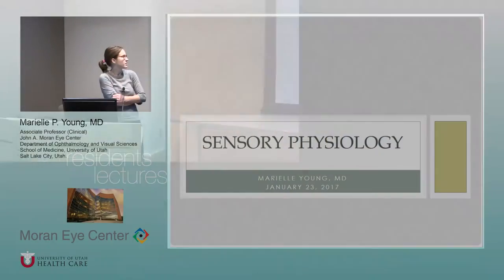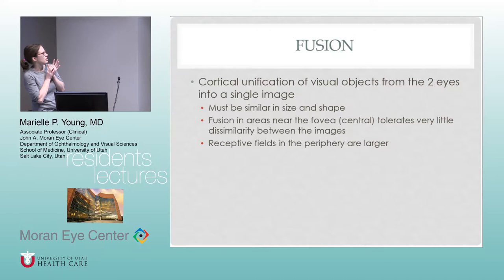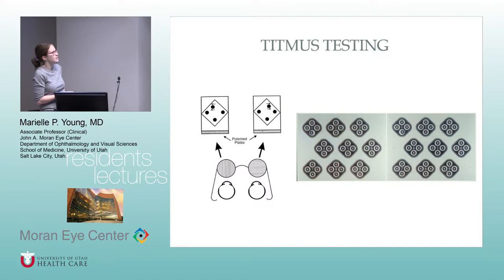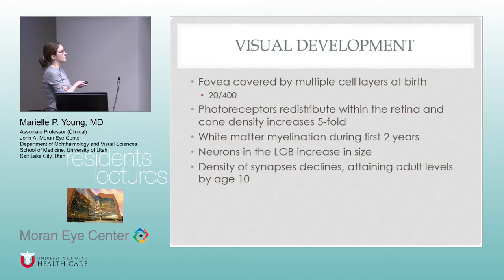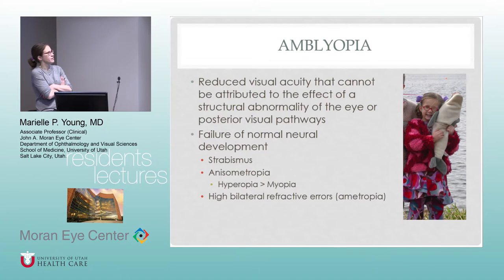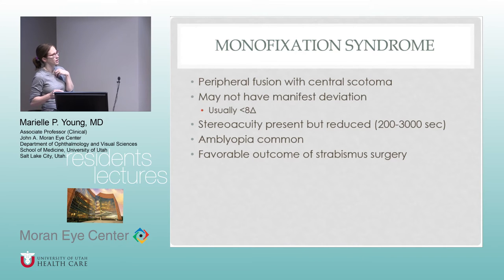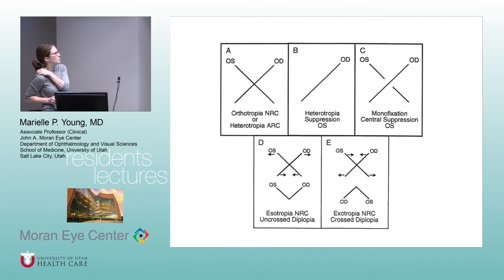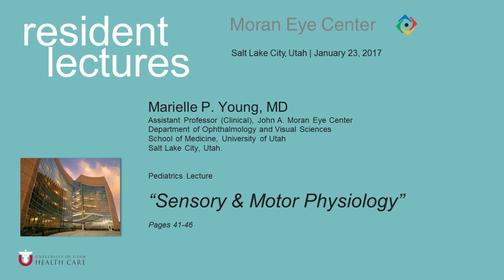Sensory and Motor Physiology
Title:  Sensory and Motor Physiology
Author: Marielle P Young, MD, Department of Ophthalmology and Visual Sciences
Date: 1/23/2017